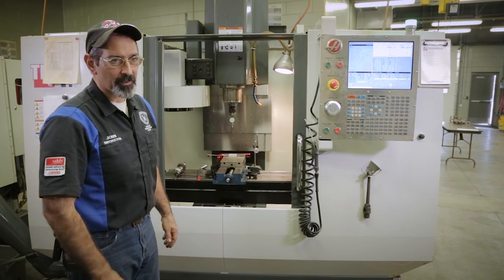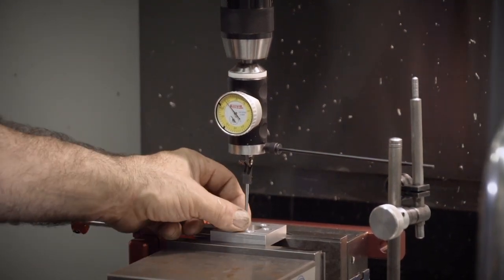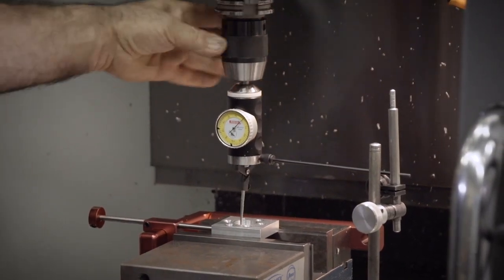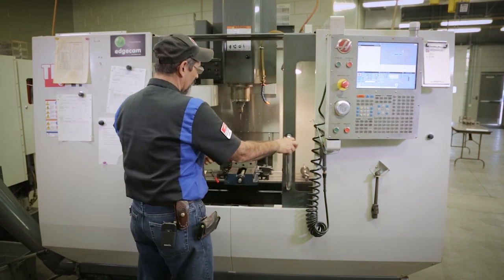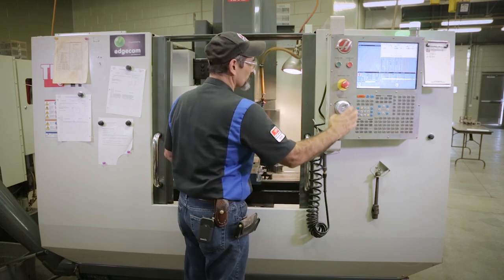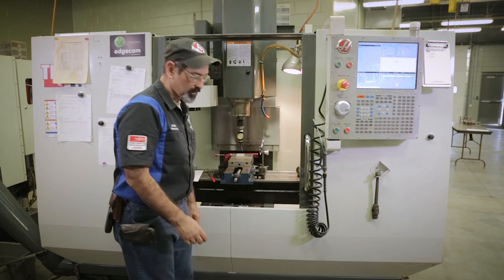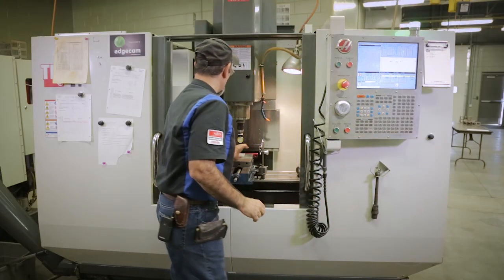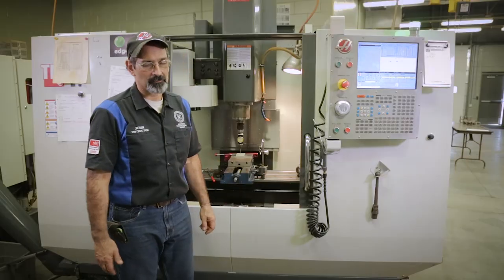Advanced Manufacturing - Dialing in a Hole, a Square & Swinging in a Part